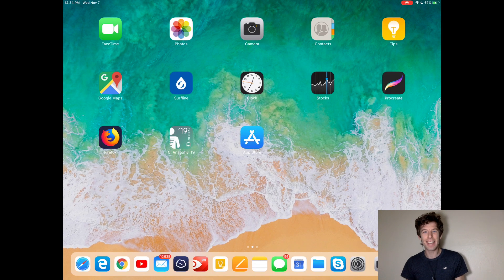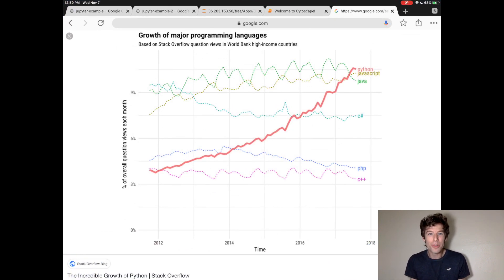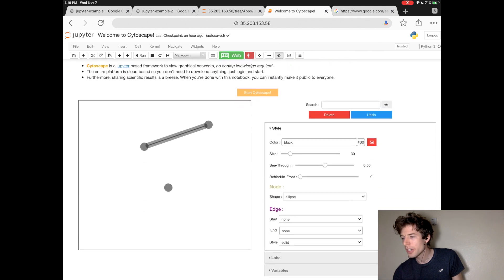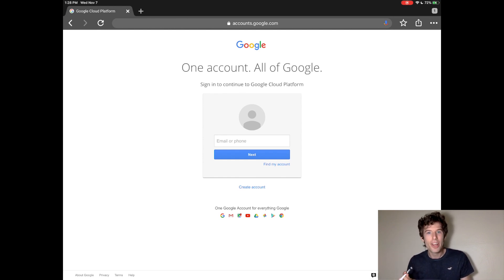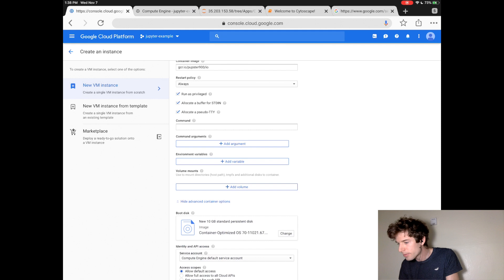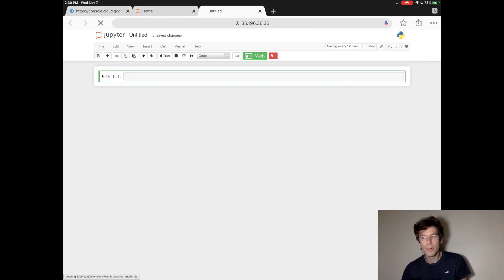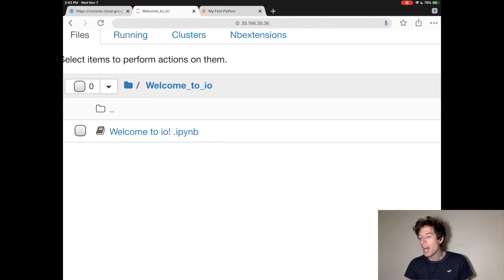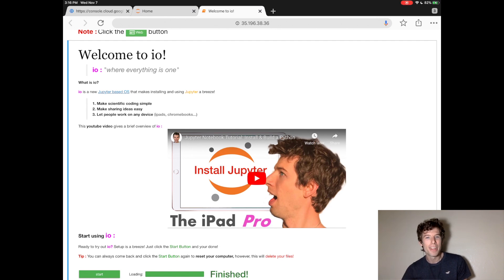Coding Python on iPad - Install Python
UPDATE: This video is OUT OF DATE. The video below shows the NEW way to install io!

Want to learn programming? Here you’ll install python on your iPad… or any device! Run your first line of code today!
Update: I upgraded the software so that u no longer need to do the "Welcome to io" step! Below is a link to the new download tutorial:

What’s Python?
Python is the fastest growing programming language in the world! It’s the best language for beginners because it’s easy to learn and super powerful. It’s the most popular language for big data science and for cloud computing. You can build anything you imagine in python!

In these tutorials we run Python inside Jupyter Notebooks. We launch our Jupyter website on the google cloud platform, it’s easy!